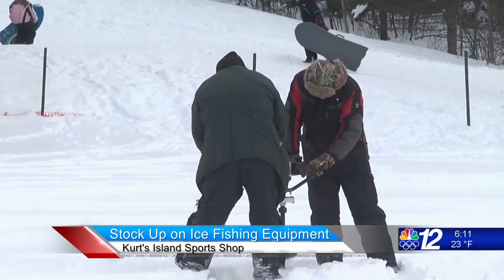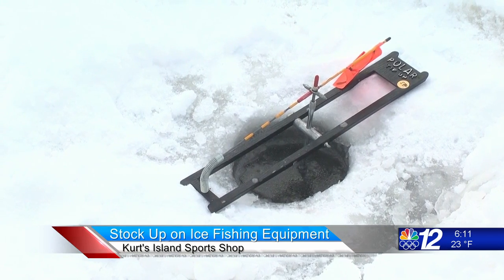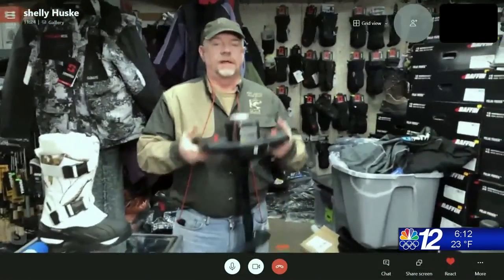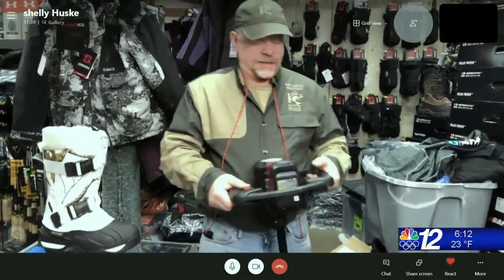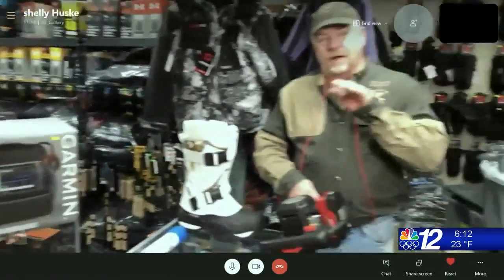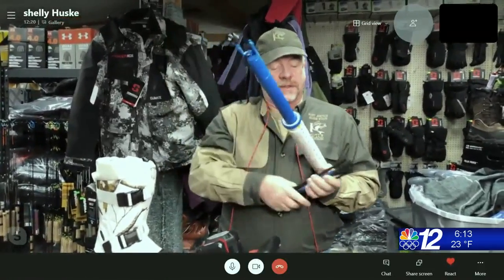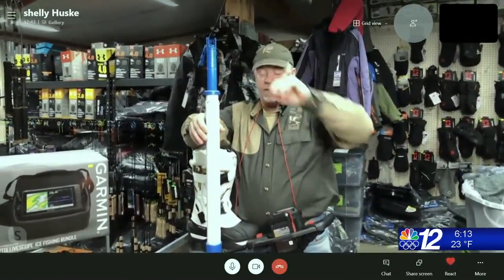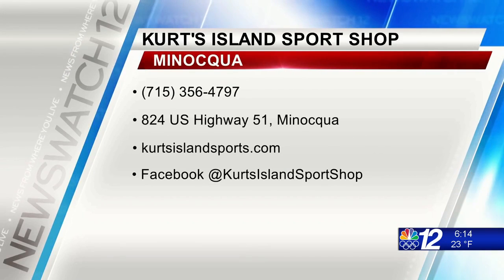Kurt's Island Interview 1-13-21